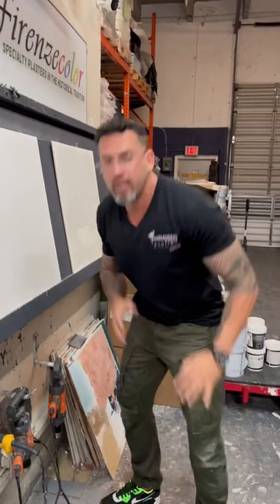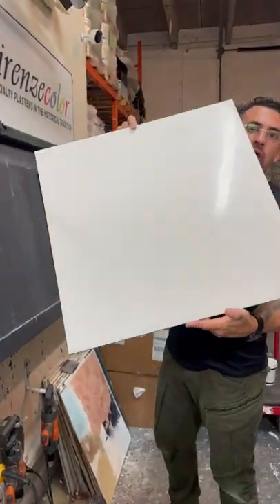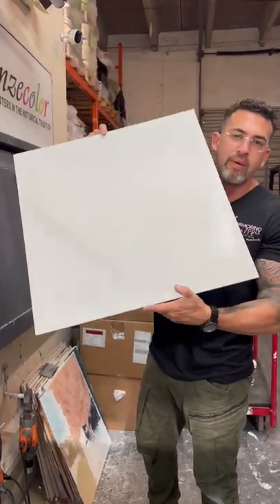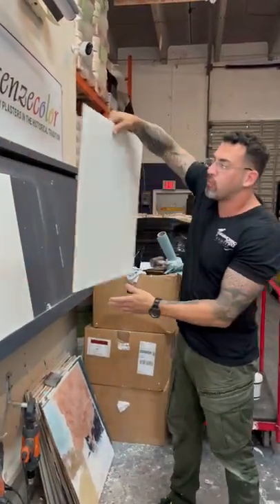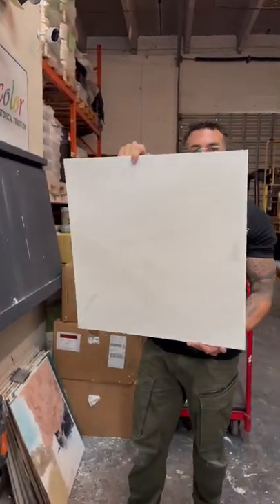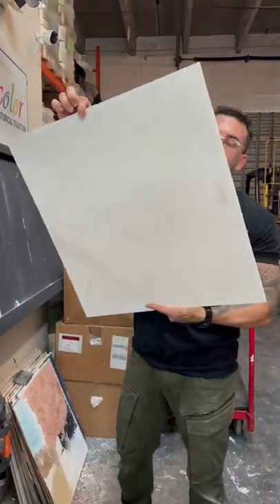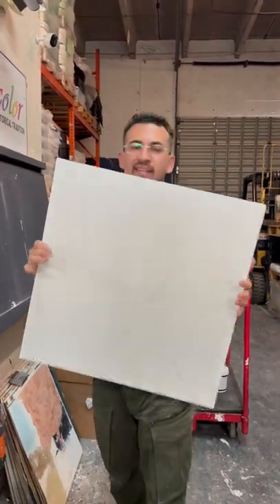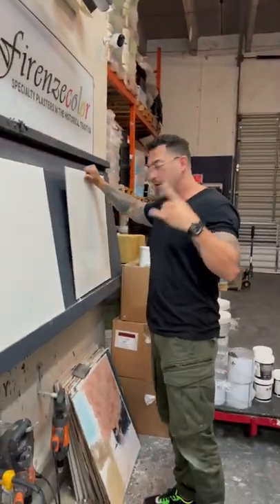Cooking venetian plaster samples in the kitchen, Exotic wall finishes by Giancarlo Sagasti